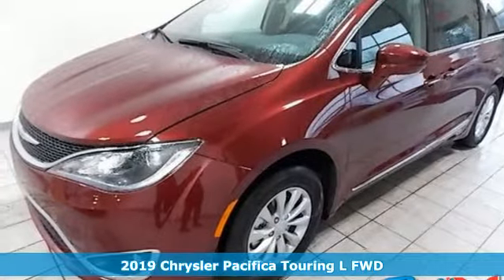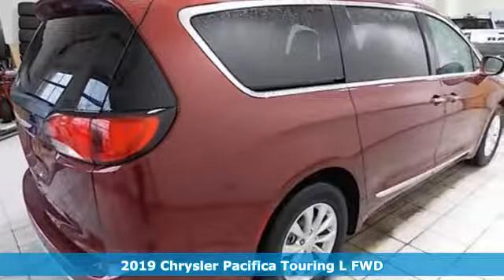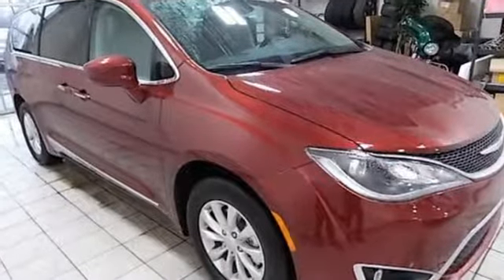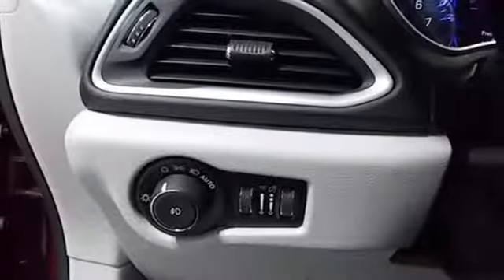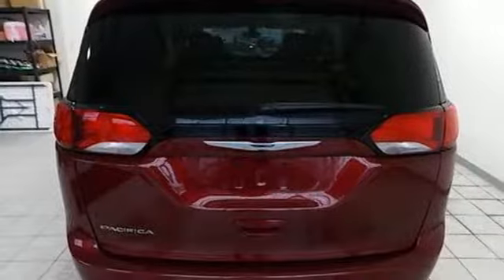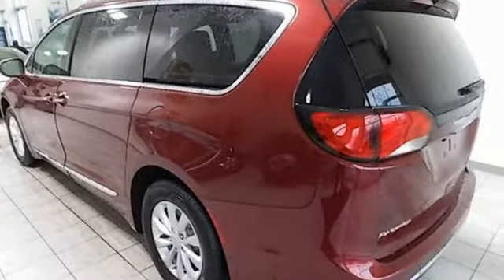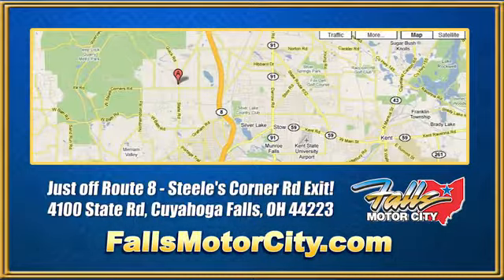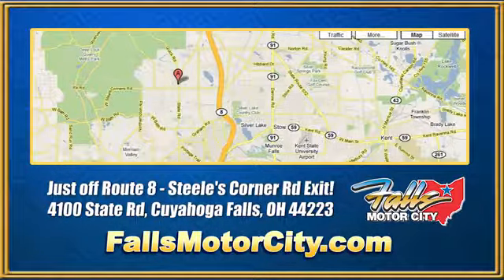2019 Chrysler Pacifica Cuyahoga Falls, OH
Year: 2019
Make: Chrysler
Model: Pacifica
Trim: Touring L FWD
Engine: 3.6L V6 24V VVT UPG I w/ESS
Transmission: 9-Speed Automatic
Color: Red
Interior: Other
Stock #: C19168
VIN: 2C4RC1BG6KR610248
Pricing available to all customers! We only advertise with incentives available to EVERYONE! - This 2019 Chrysler Pacifica 4dr Touring L FWD features a 3.6L V6 24V VVT UPG I with ESS 6cyl engine. It is equipped with a 9 Speed Automatic transmission. The vehicle is Red with a Other interior. It is offered with a full factory warranty. -

Address:
4100 State Rd